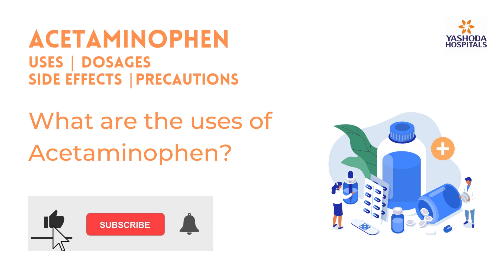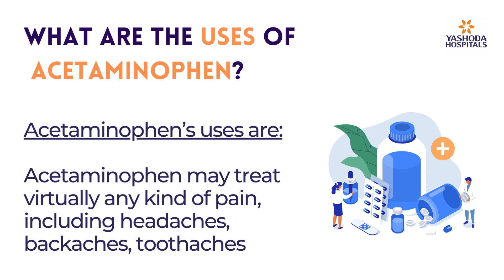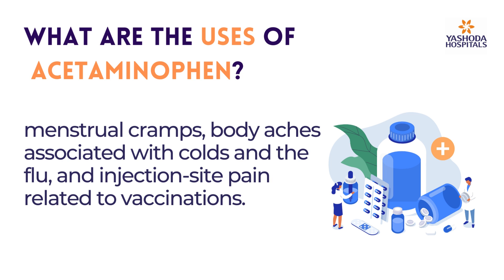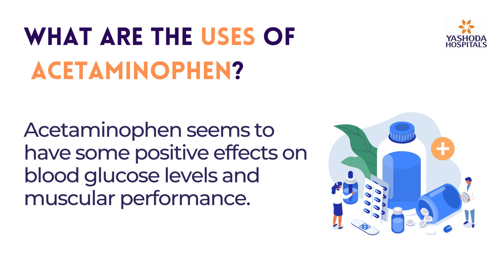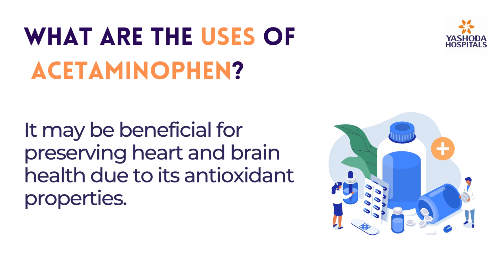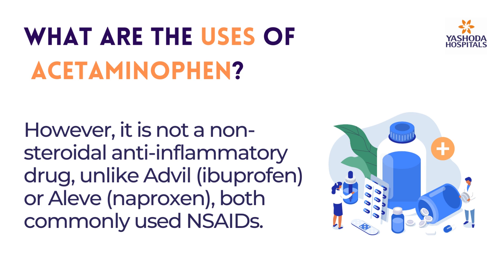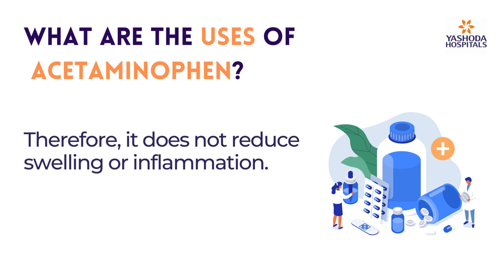What are the uses of Acetaminophen?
Acetaminophen’s uses are:

Acetaminophen may treat virtually any kind of pain, including headaches, backaches, toothaches, menstrual cramps, body aches associated with colds and the flu, and injection-site pain related to vaccinations.

Acetaminophen seems to have some positive effects on blood glucose levels and muscular performance. It may be beneficial for preserving heart and brain health due to its antioxidant properties.

However, it is not a non-steroidal anti-inflammatory drug, unlike Advil (ibuprofen) or Aleve (naproxen), both commonly used NSAIDs. Therefore, it does not reduce swelling or inflammation.